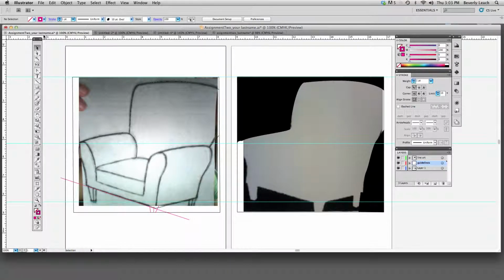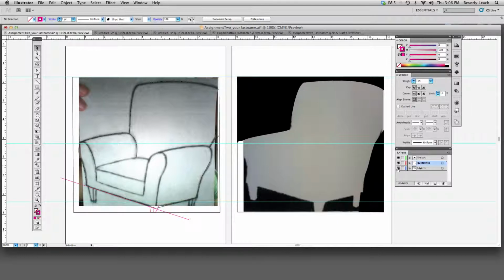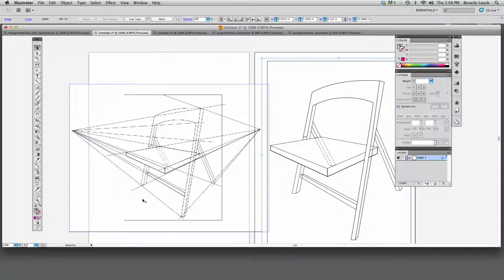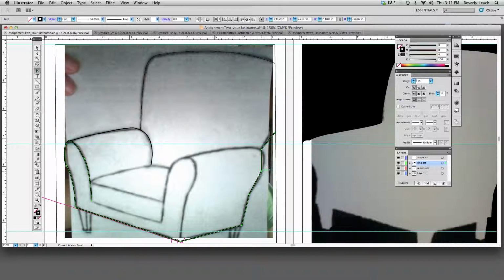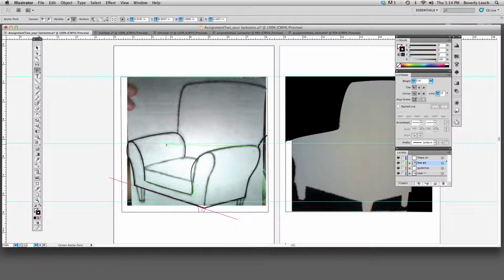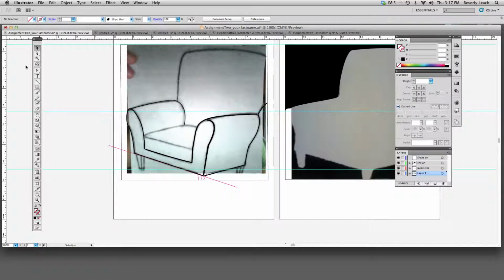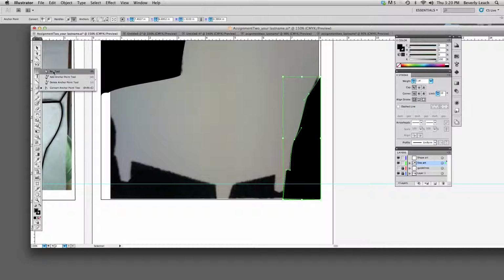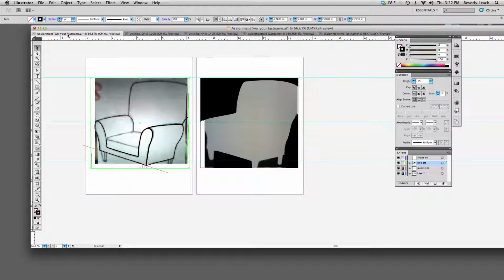Assignment Five Chair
This tutorial explains the process for the Illustrator drawing of a chair in two point perspective. You are doing two drawings in Illustrator a line drawing and a negative space shape drawing using your sketchbook drawing as the starting point.